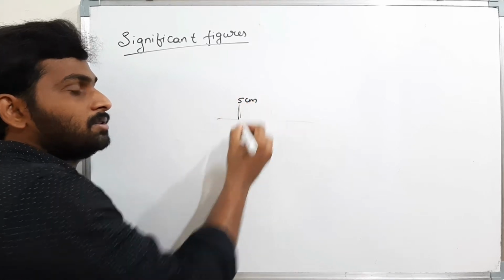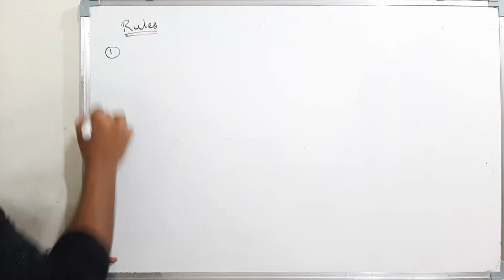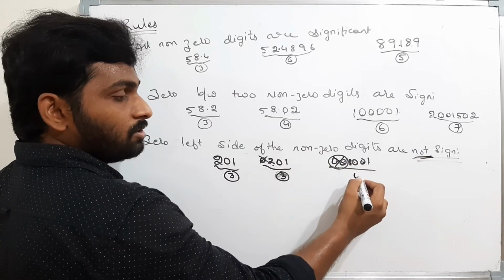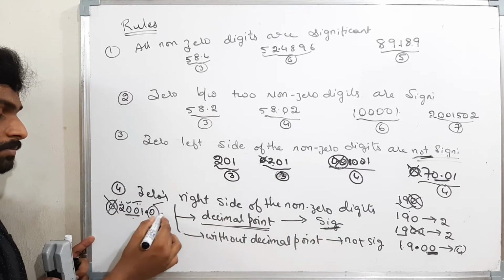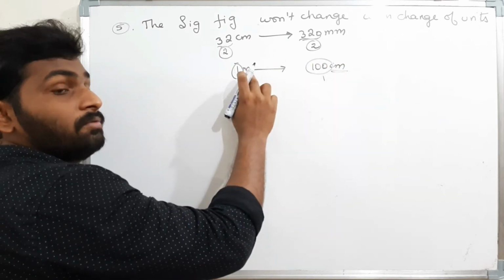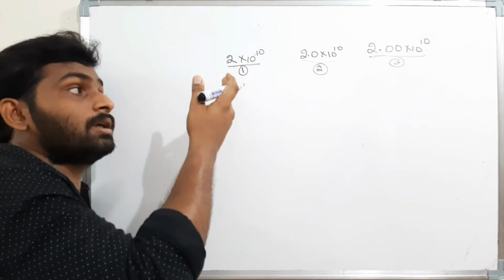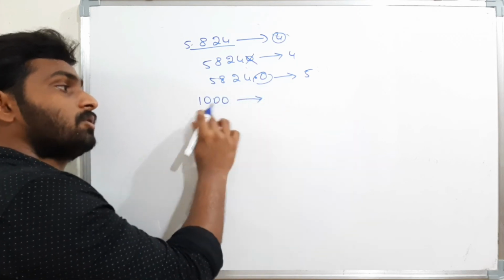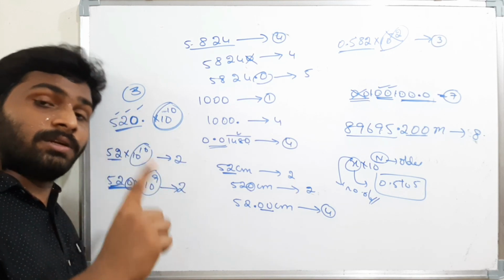SIGNIFICANT FIGURES || UNITS AND DIMENSIONS || NEET AND JEE (L8)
THIS VIDEO WILL GIVE THE INFORMATION ABOUT APPLICATION OF DIMESIONALITY  , SIGNIFICANT FIGURES i.e UNITS AND DIMENSIONS CHAPTER